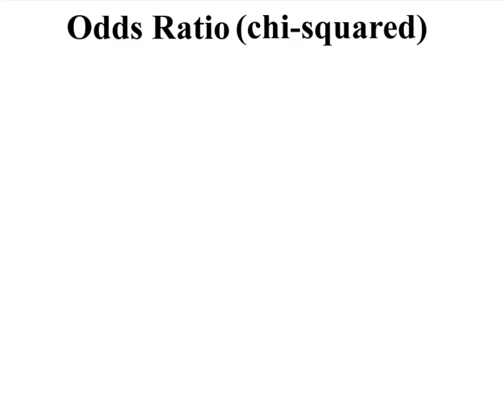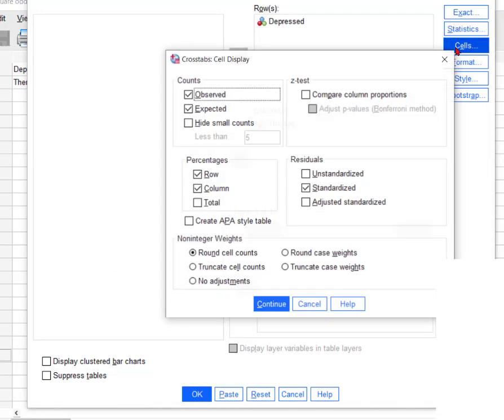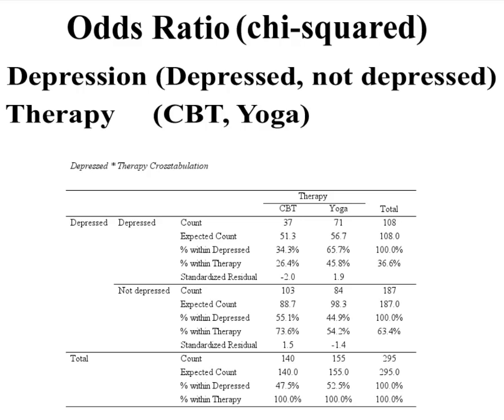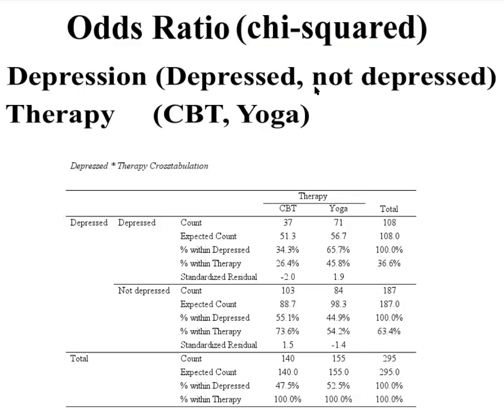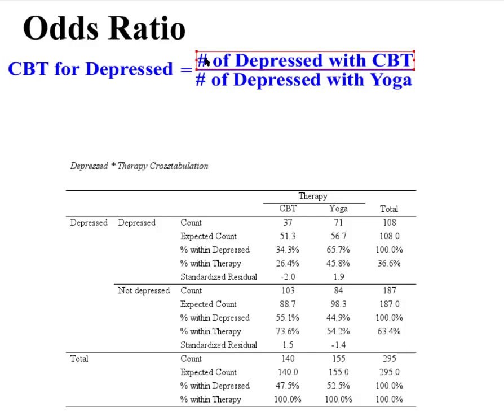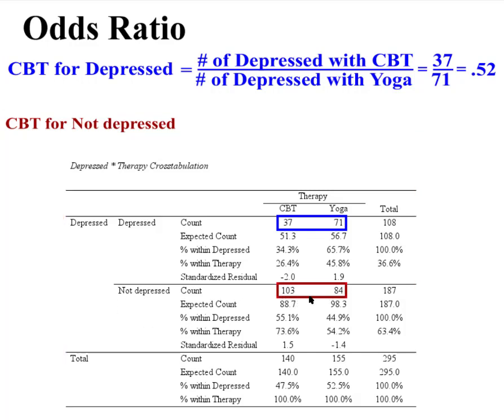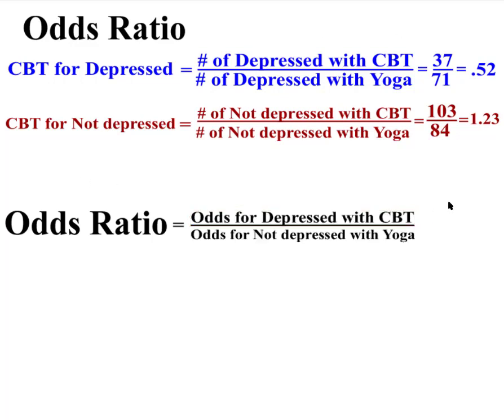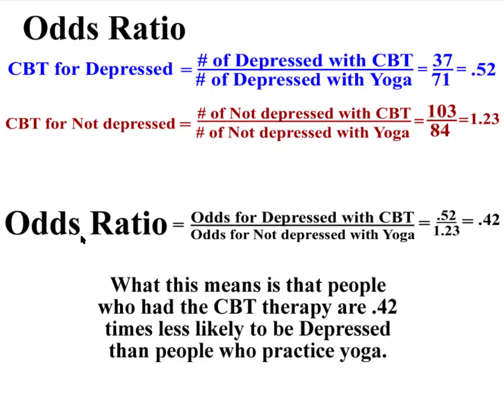Odds ratio for a Chi-square test